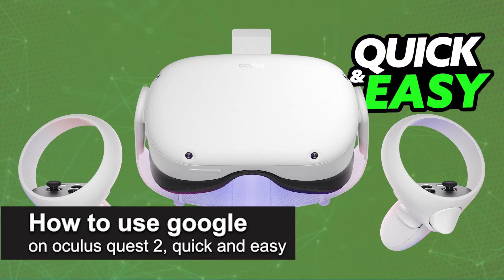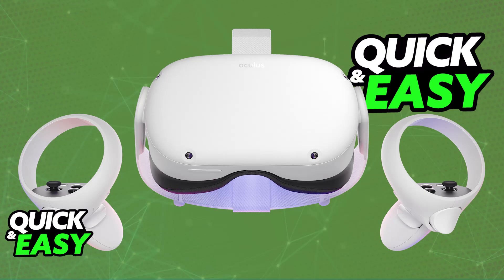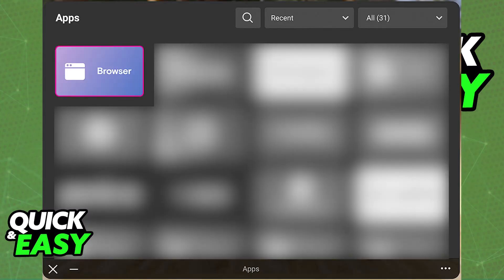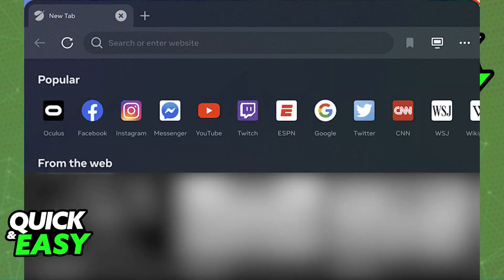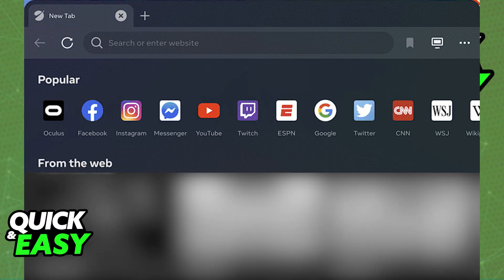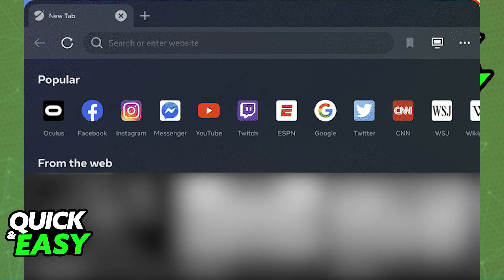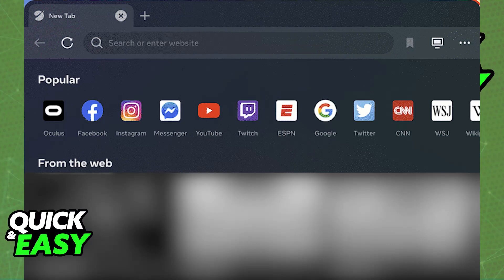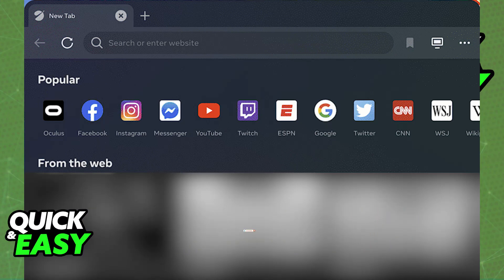How To Use Google on Oculus Quest 2 (2025)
I will solve your doubts about how to use google on oculus quest 2, and whether or not it is possible to do this.

I hope I have helped you with the video!